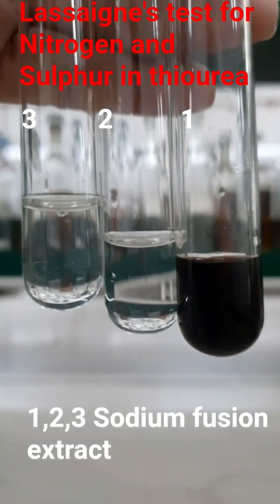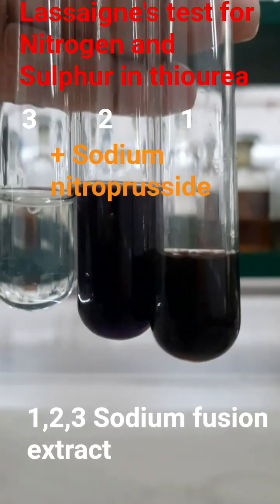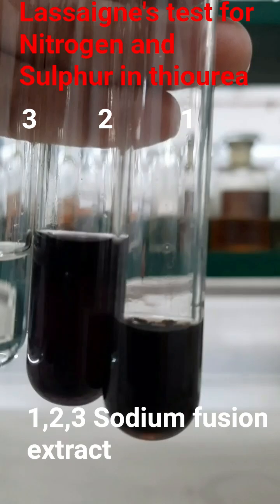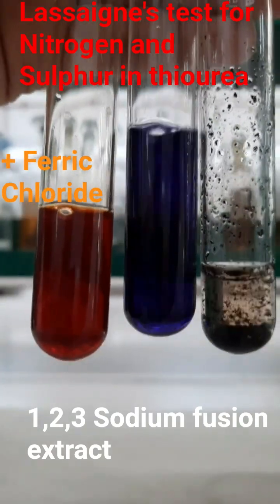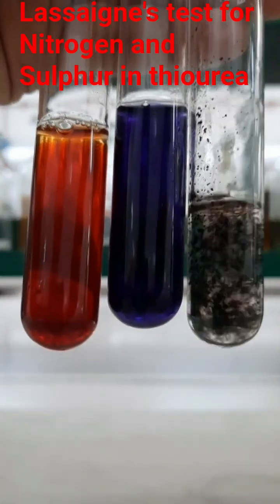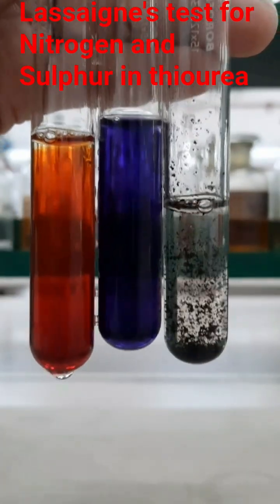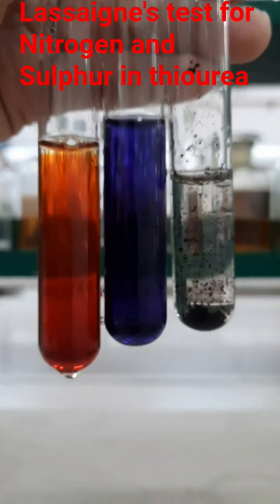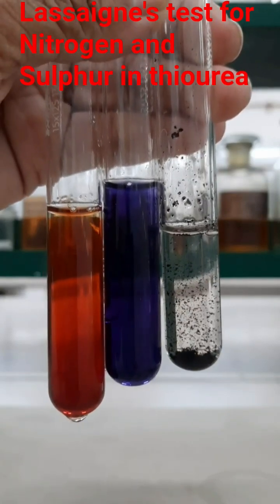Lassaigne's test for detection of Nitrogen and Sulphur in thiourea class 11 chemistry practicals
Lassaigne's test for detection of Nitrogen and Sulphur in thiourea Nitrogen Sulphur detection organic qualitative analysis#ytshorts.